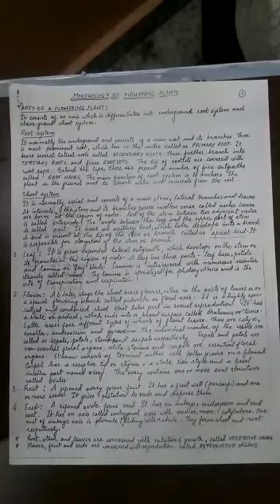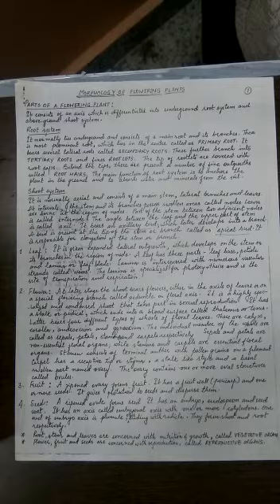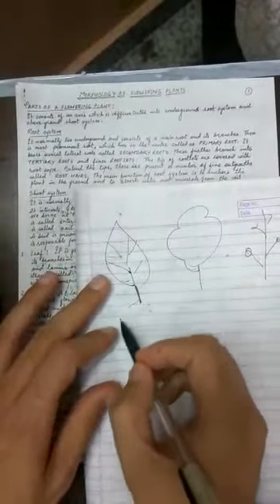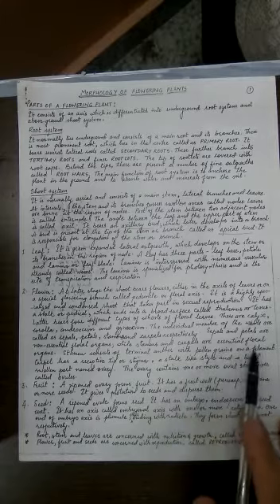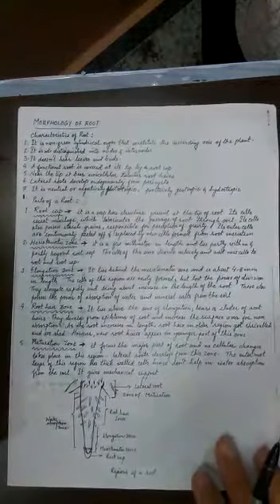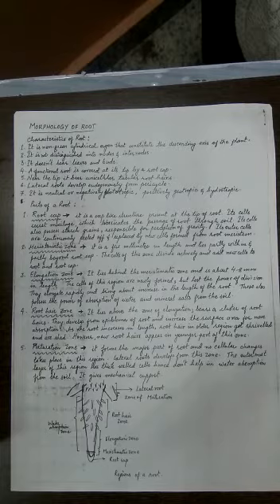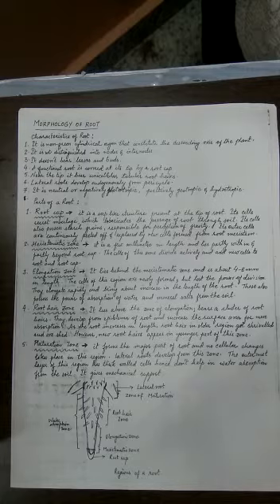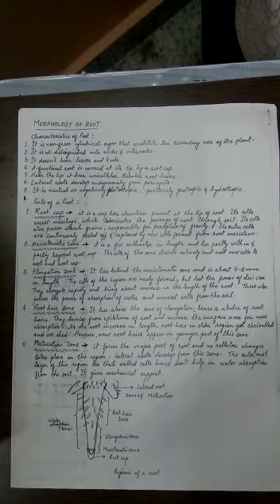Class XI Biology By Neeraj Sir Part 3